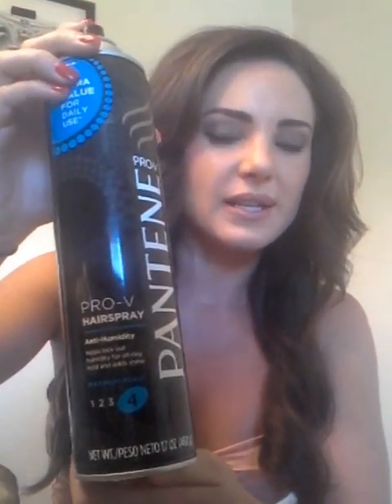Hollywood look with Lexi